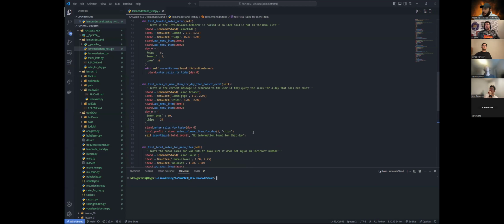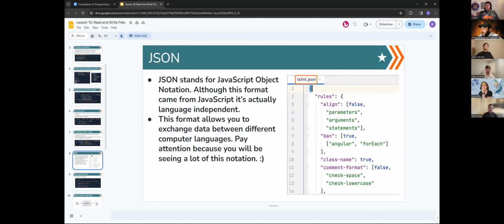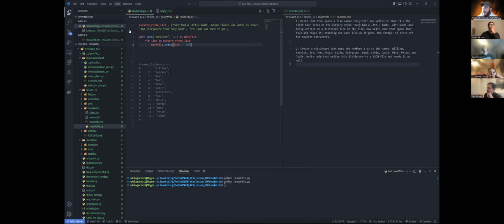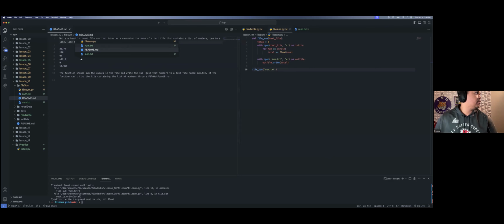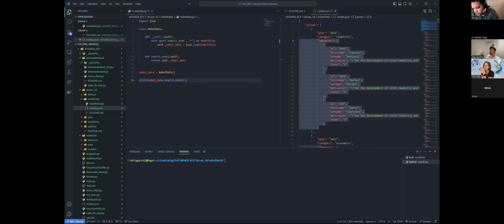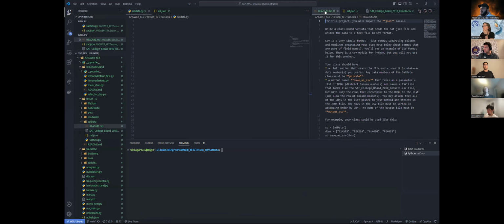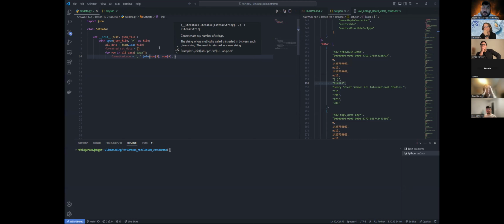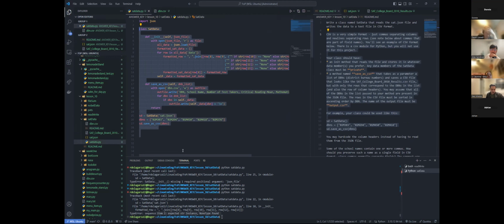FOP DAY 10 Lesson 10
Read/Write CSV Files